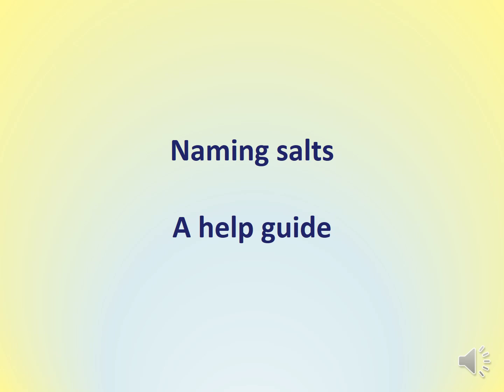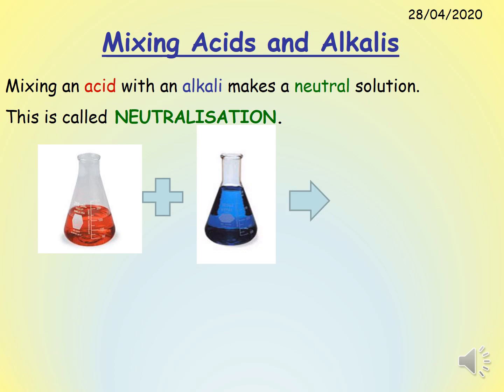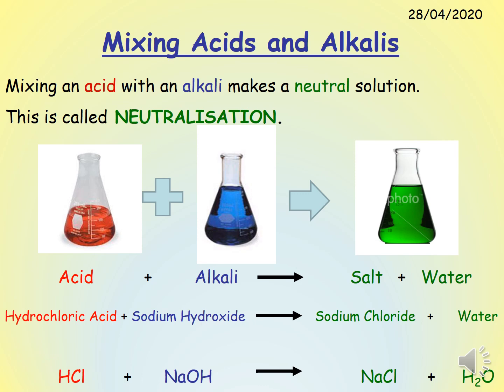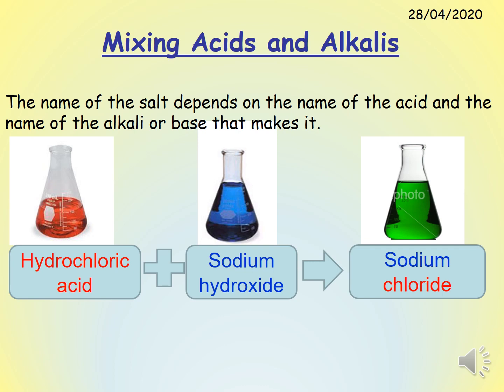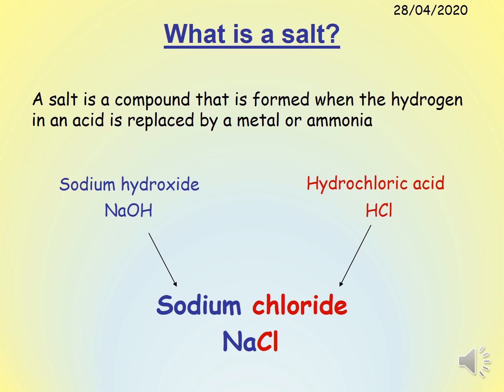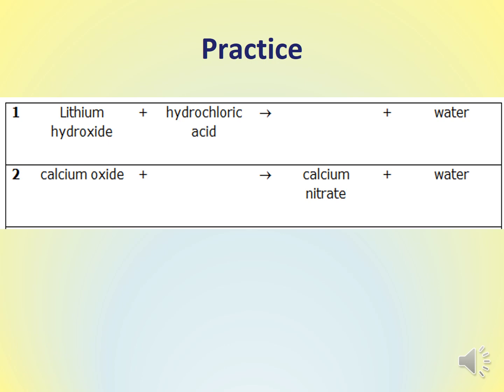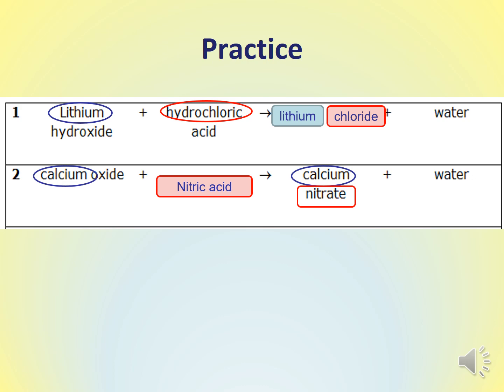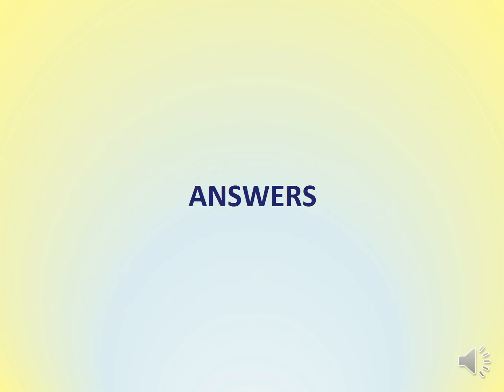Naming salts narrated guide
This video gives some more explanation and examples of how to name a salt from the acid and alkali that it forms from.